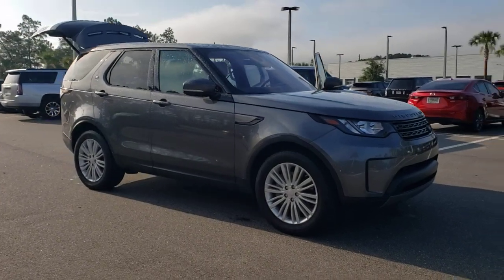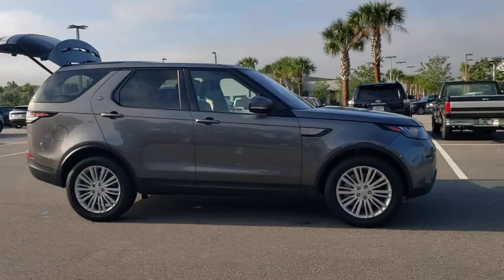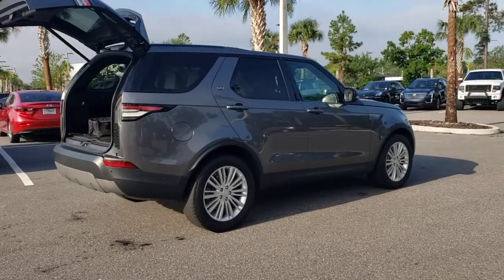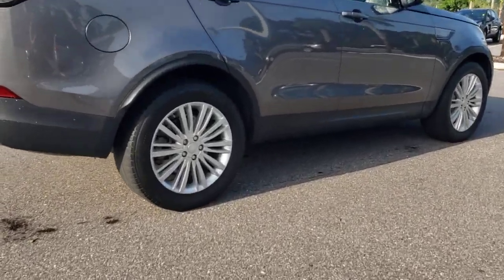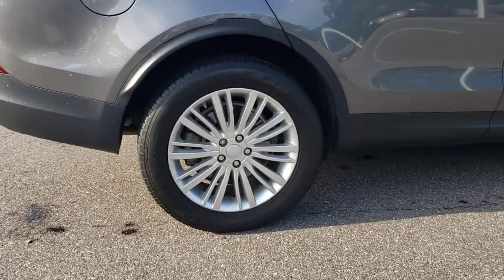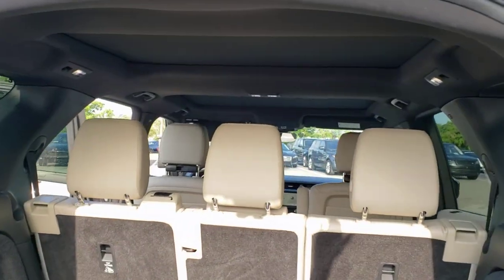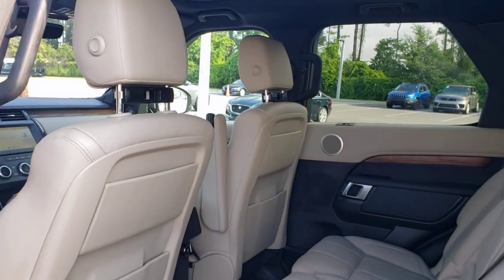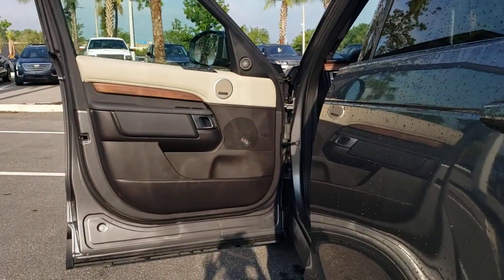2018 Land Rover Discovery Jacksonville, St Augustine, Fernandina Beach, Gainesville, Palm Valley P51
Carpathian Gray Premium Metallic Used 2018 Land Rover Discovery

Land Rover Jacksonville in Jacksonville, Florida is a new & used car dealer with a selection of 2017 vehicles in addition to our car service, auto parts, financing & more.

Land Rover Jacksonville is a proud member of Fields Auto Group. At Fields, we're proud to serve our customers in Florida, Illinois, Wisconsin, and North Carolina.  Family owned and operated, Fields Auto began with the opening of Fields Cadillac in Evanston, IL in 1971.

2018 Land Rover Discovery SE - Stock#: P5162 - VIN#: SALRG2RV9JA068489

Land Rover Jacksonville
11211 Atlantic Blvd #1

Grey 2018 Land Rover Discovery SE 4WD ZF 8-Speed Automatic V6 SuperchargedLand Rover APPROVED CERTIFIED 5yr/UNLIMITED Mile WARRANTY! Recent Arrival! Please Inquire about LOW RATE FINANCING and EXTENDED SERVICE CONTRACTS, both AVAILABLE HERE at Fields Jaguar Land Rover Jacksonville! Land Rover Jacksonville carries a Wide Array of Used Cars, plus APPROVED CERTIFIED Jaguar, Land Rover and Range Rover Vehicles. We are Conveniently located on Atlantic Blvd, just moments from the Beaches, Ponte Vedra and Downtown! As a Proud Member of THE FIELDS AUTO GROUP All of our Customers Enjoy Amenities such as Complimentary Car Washes and Service Loaners at any of our Growing Number of Dealerships! All of our Pre-Owned Cars are Safety-Inspected in our Jaguar Land Rover Certified Service Department!